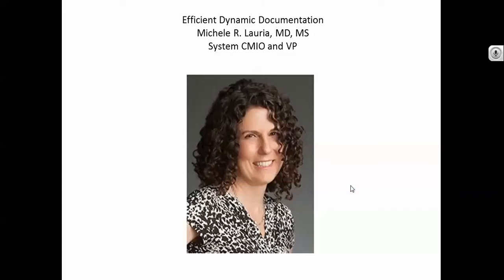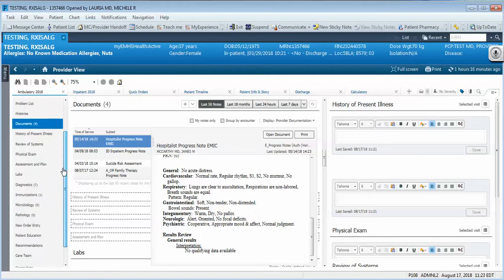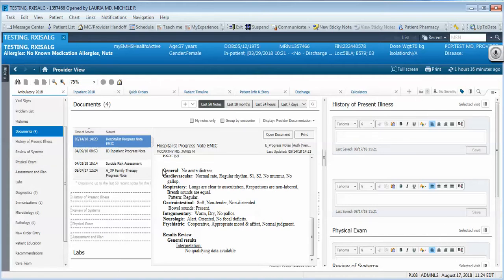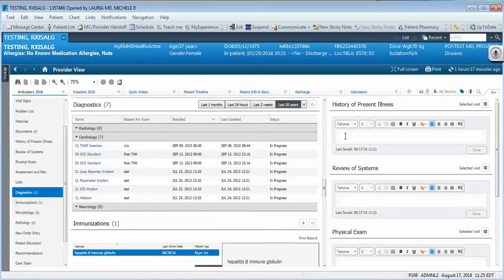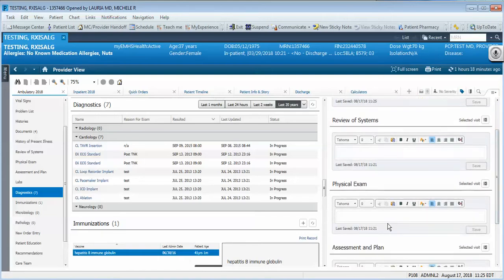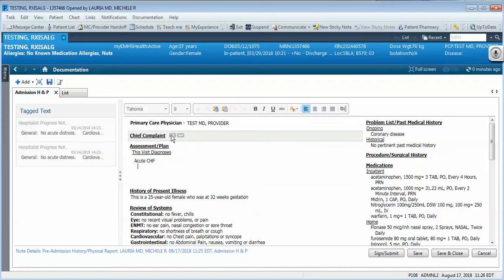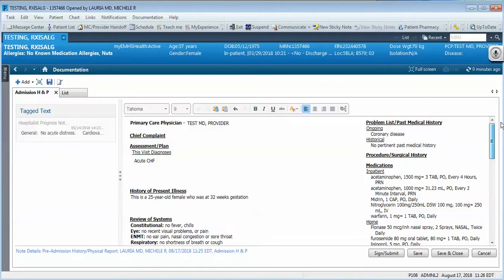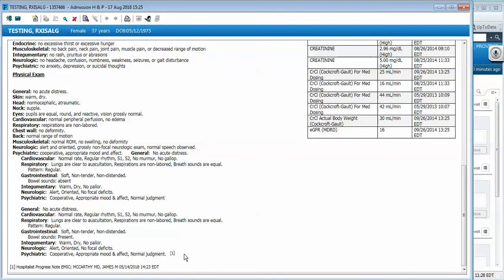Efficient Dyn Doc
Dynamic Documentation in a few minutes